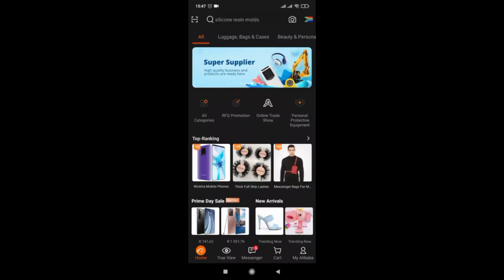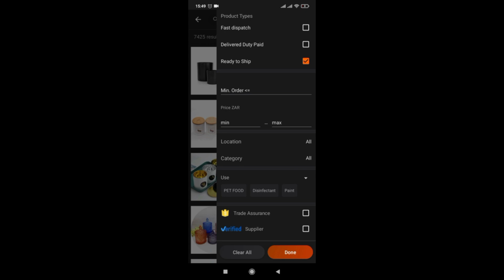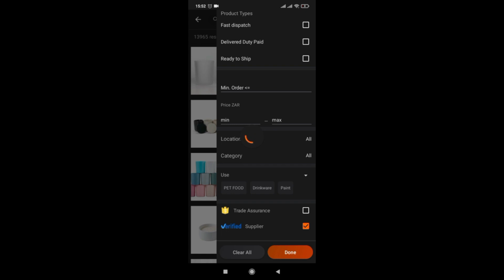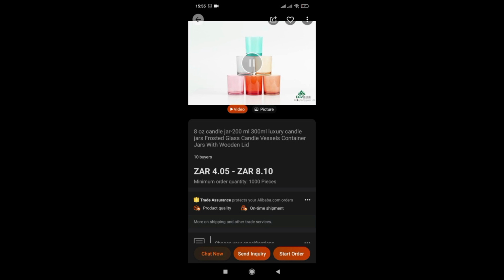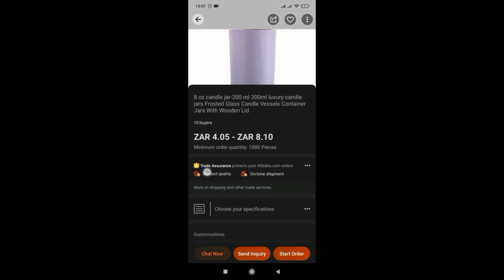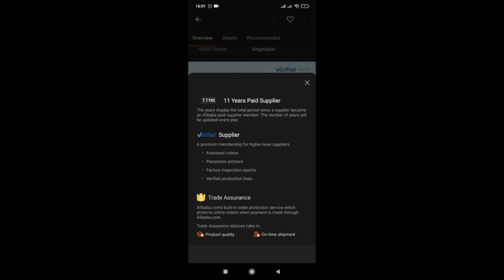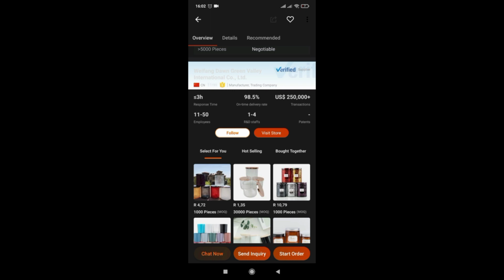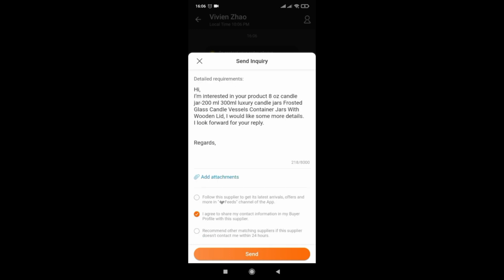How To Use Alibaba App To Find Reliable Vendors? South African Youtuber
Hey Loves!! I hope you are well today as I will be sharing some information on how to use the Alibaba App to find reliable vendors. We are going to be using the candle containers example to search for vendors. Search for vendors who are selling candles container on Alibaba.
I am going to talk about how do you refine your search when you are on the Alibaba App and what to look for when you are searching for a supplier on Alibaba. I will also talk about what is Trade Assurance and what is a Verified Supplier. I will also talk about the importance of checking the on-time delivery,  response time, and transaction made by your supplier when you are looking for vendors.

TIME STAMP
0:00 Intro
02:10 How To Refine Your Search Result On Alibaba
03:10 MOQ - Minimum Order Quantity
04:10  What is Trade Assurance and Verified Supplier
06:45 Let Us Talk About Price On Alibaba
08:16 Can You Buy Fewer Products On Alibaba
09:50 Does Alibaba Offer Labelling Of Your Products With Your Business Name/Logo
11:15 What Type Of Suppliers Are There On Alibaba
11:56 Response Time, On-Time Delivery and Transaction
12:38 How To Use The Chat Now and Send Inquiry Button On Alibaba

PERSONAL ACCONT